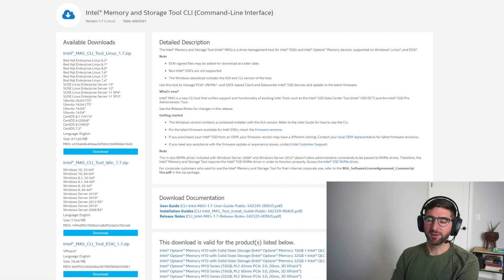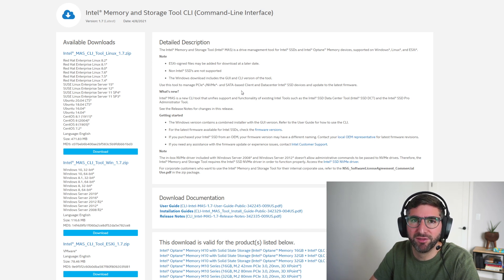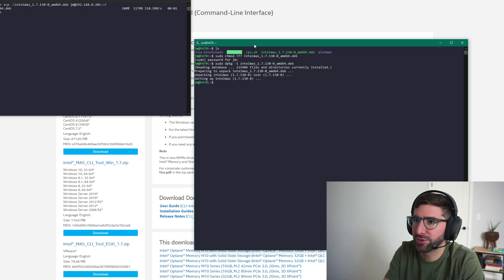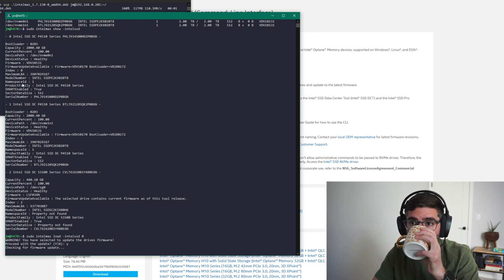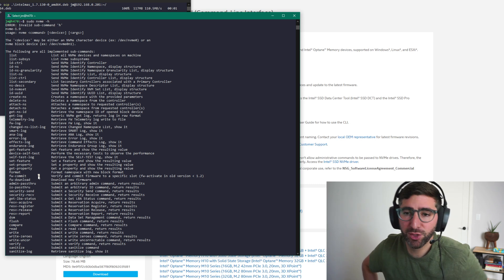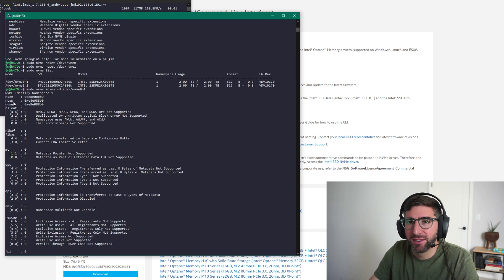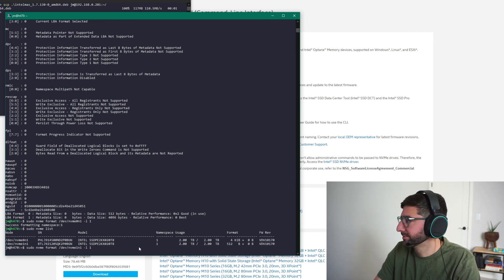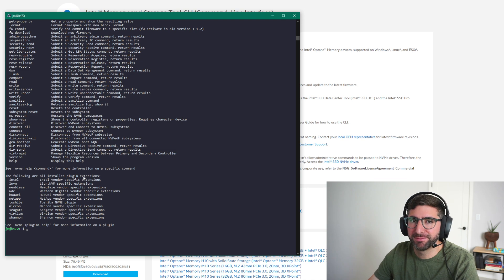Chia plotting - do this to your Intel SSD as soon as you get it!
Firmware updates are incredibly important for SSD stability and preventing failures. You also get the lastest features, performance improvements, bug fixes and security patches. This is a tutorial of how to update an Intel SSD with the IntelMAS tool